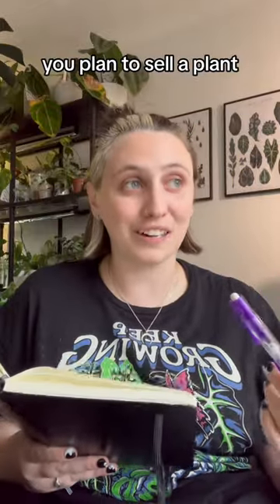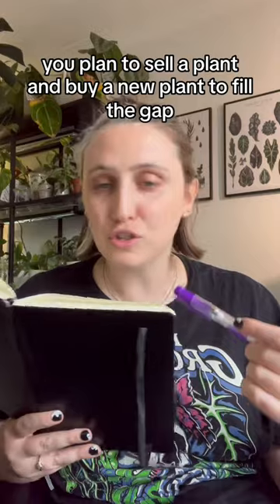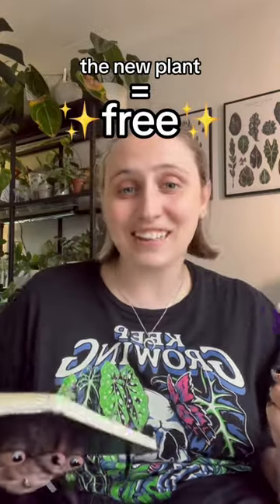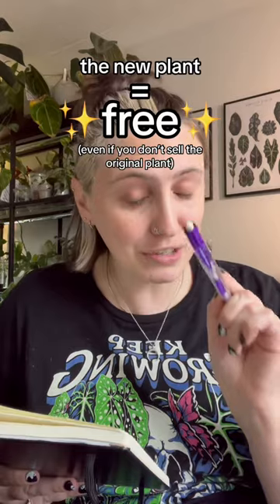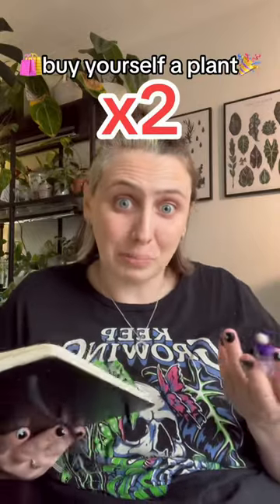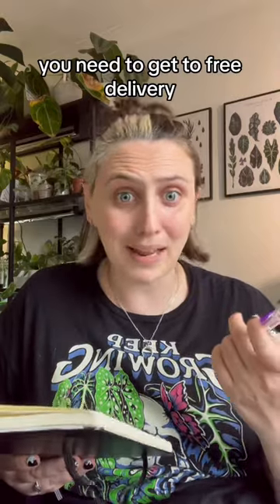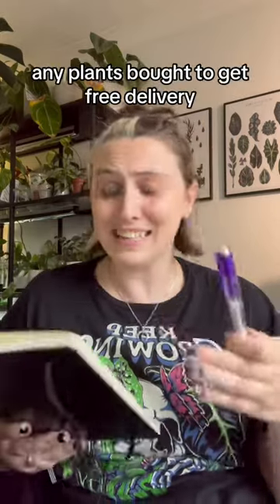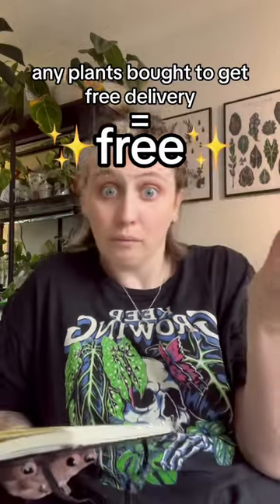Plant math is still my favourite kind of math